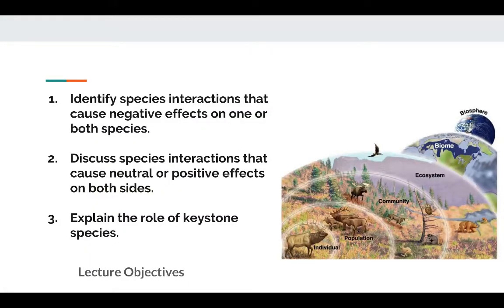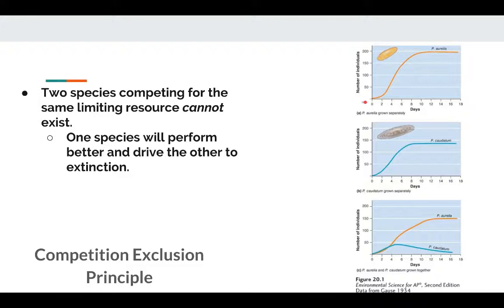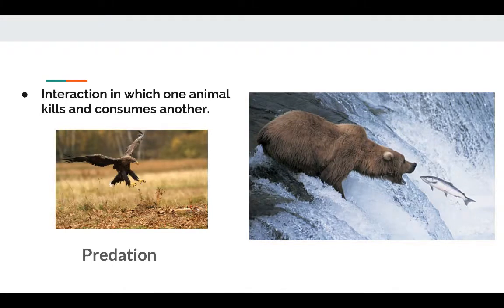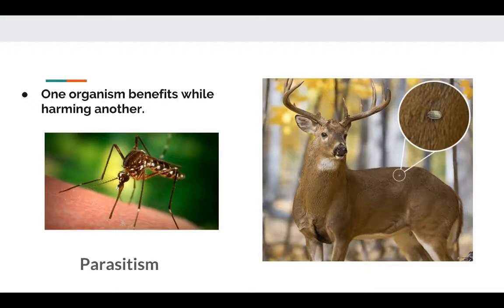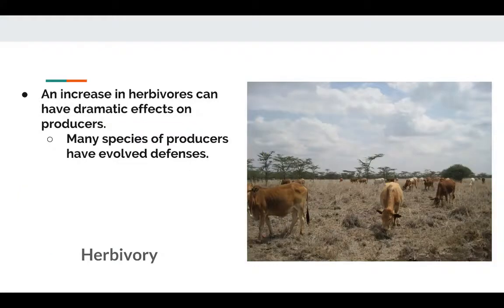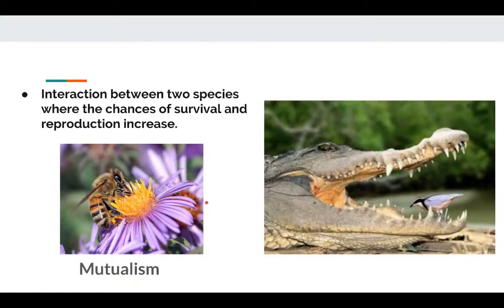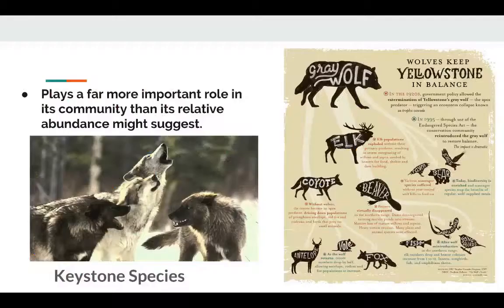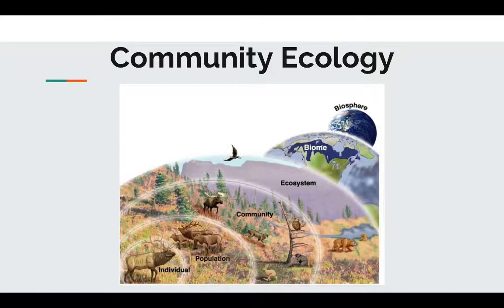Community Ecology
This lecture for AP Environmental Science covers specie interactions that negatively and positively affect other organisms.  The essential role of keystone species is discussed as well.